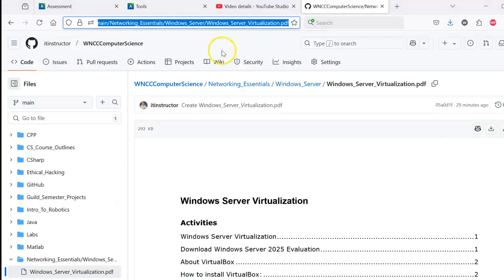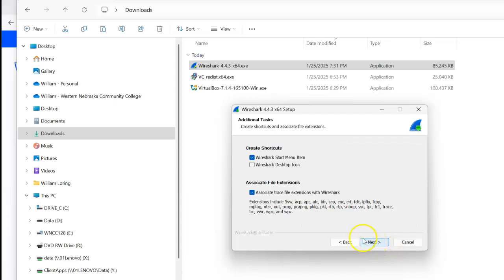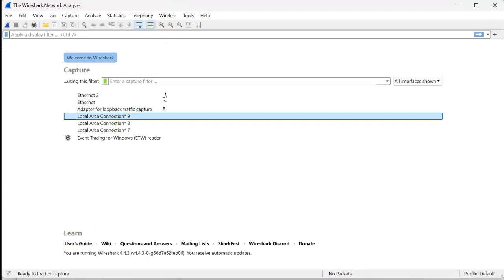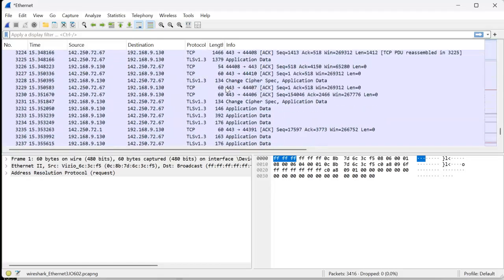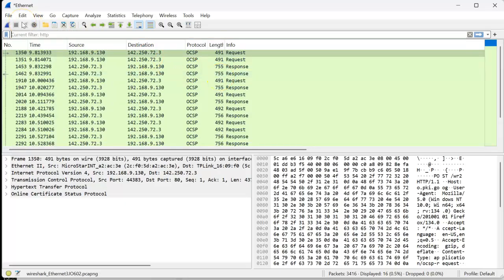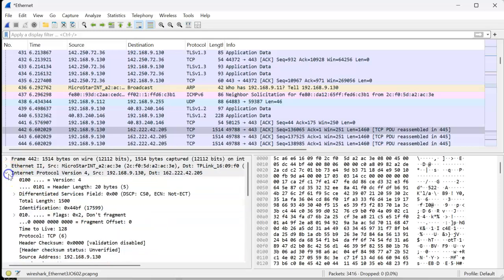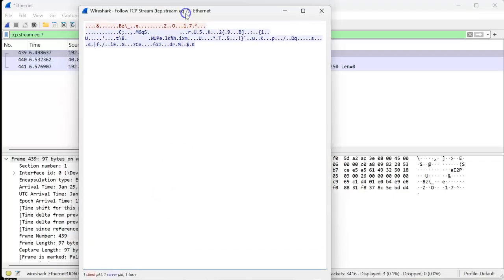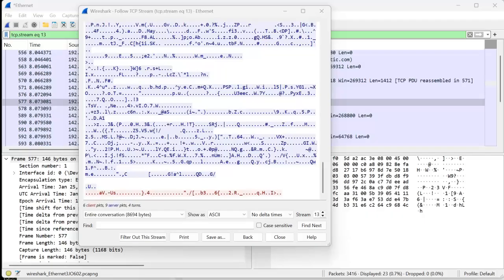Week 3: Wireshark Installation and Use